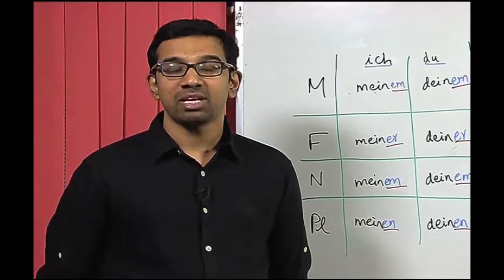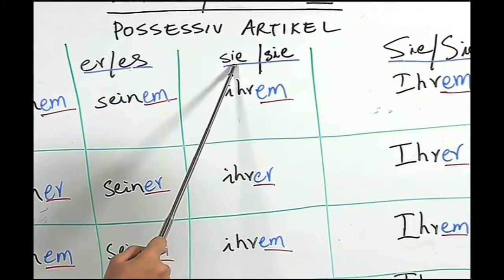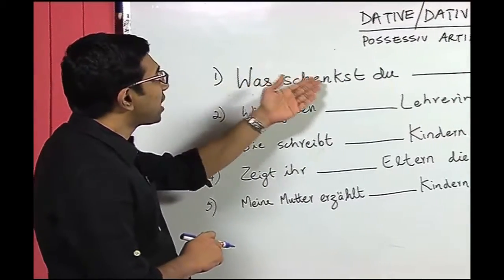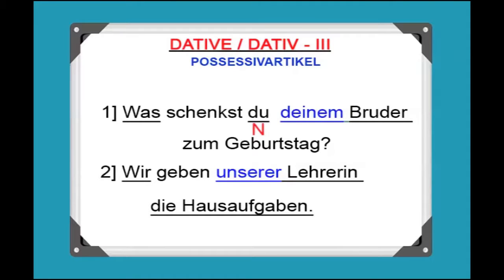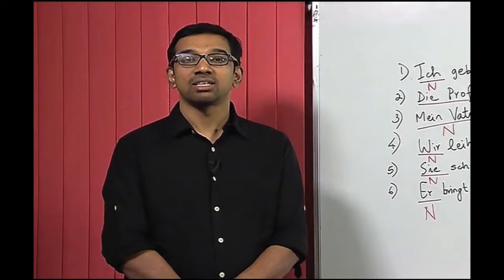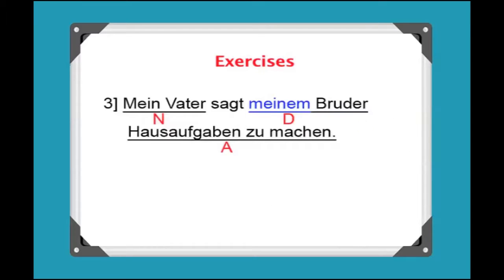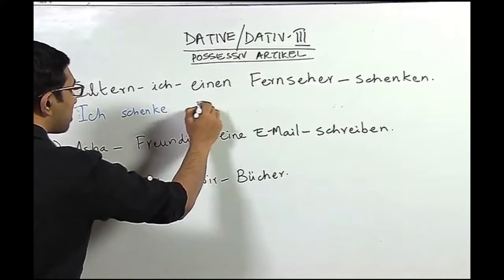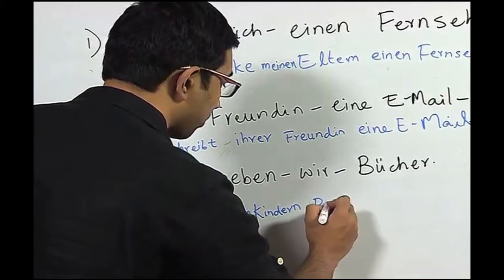Lesson 34 – Dative: Dativ – III Possessivartikel & Dativverben